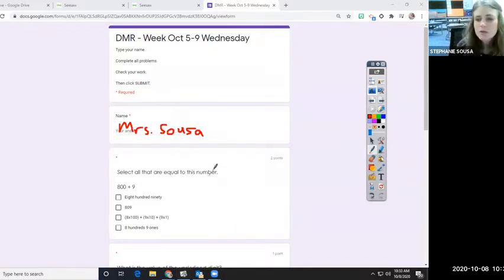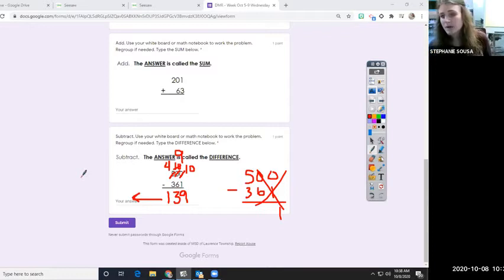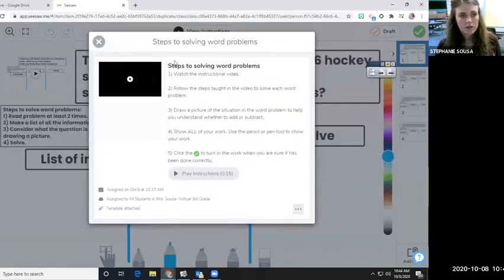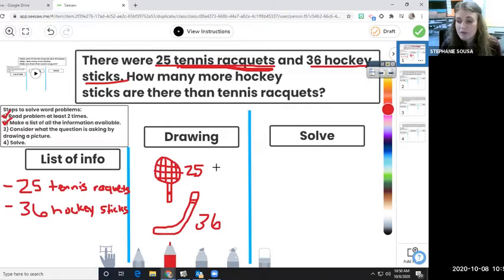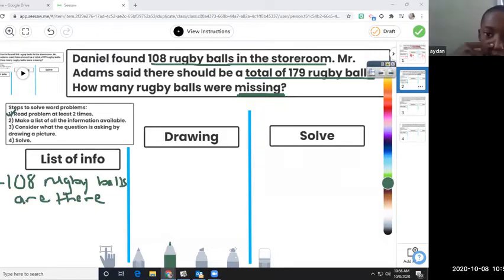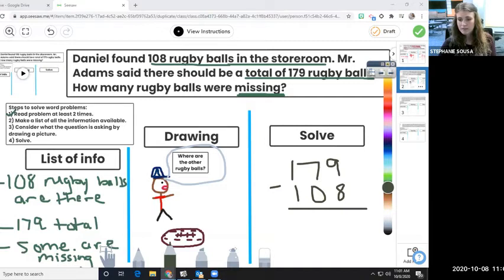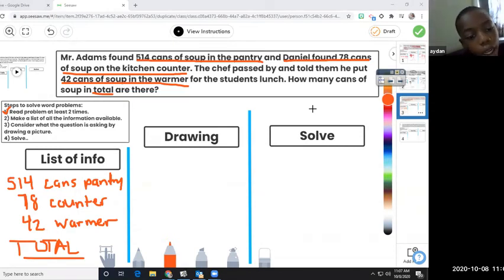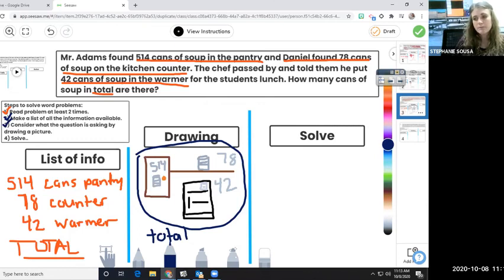10/8 10:30- Math Problem Solving Day 4